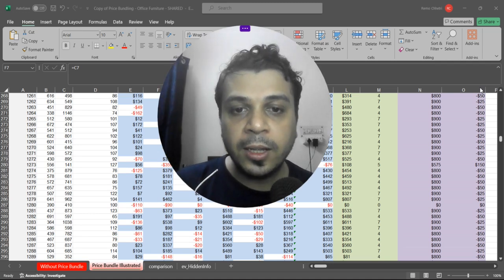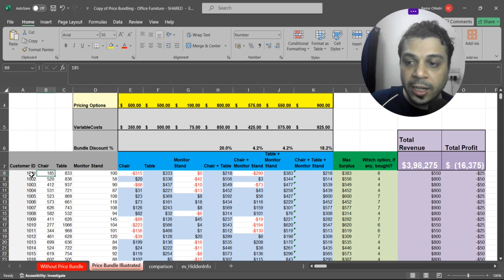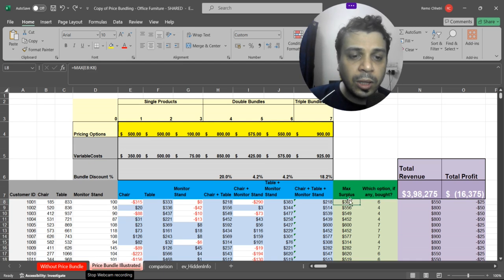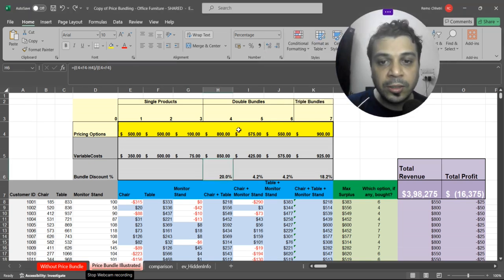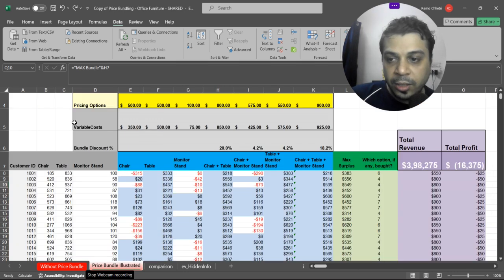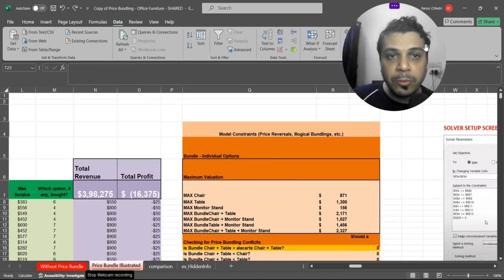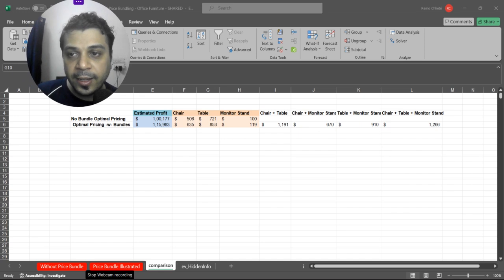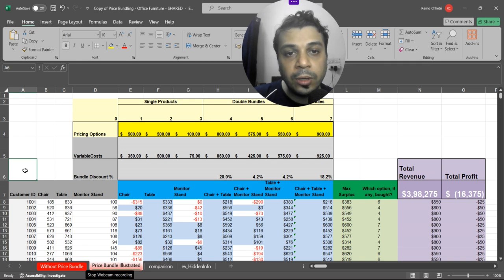How to Create Optimal Discounting Strategy Using Product Bundles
If you are into ecommerce or if you run ads for ecommerce businesses, you need to take your discounting strategy very seriously. What the optimal discount should be depends on a number of factors, including seasonality, AOV, past purchase behavior and last but not the least, the perceived value of the products in the mind of the consumer.

In this video, I will walk you through a discounting template that will help you determine the optimal pricing strategy using product bundles that will also maximize the profit. The approach taken will be slightly mathematical, as we must resort to an optimization algorithm in order to run multiple iterations to find out the most optimal combination of product prices. Using Excel Solver, which I like to call the Magic Wand of Excel, we arrive at our desired solution.